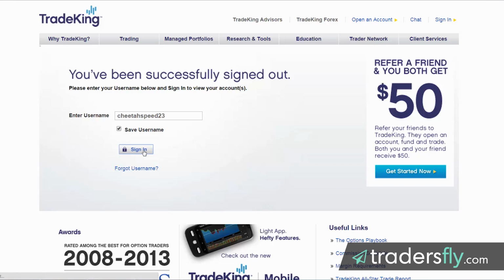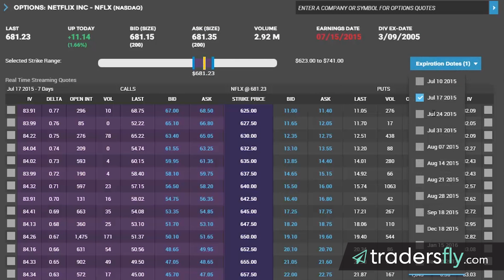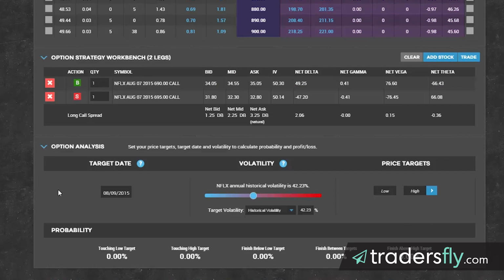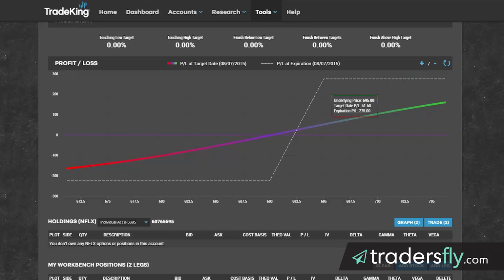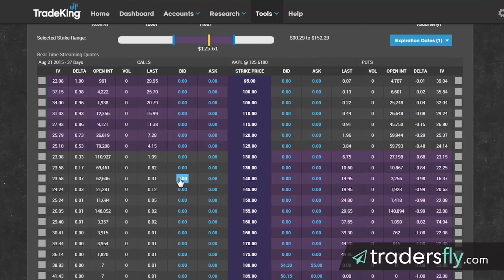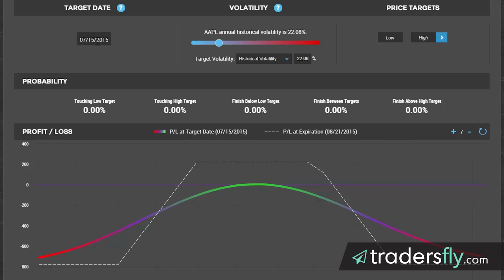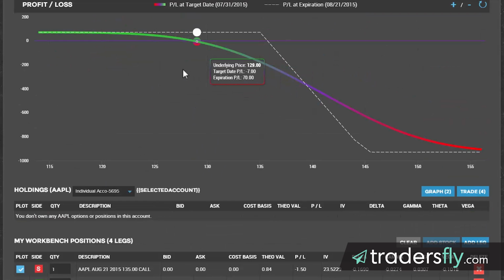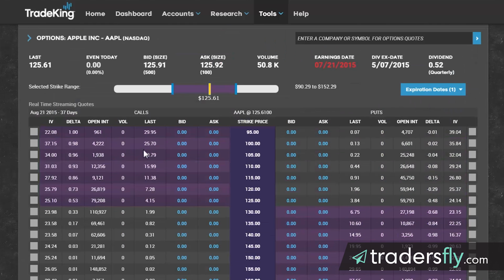TradeKing Options Platform Tutorial and Review (Part 3)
In this video, I go into detail about the TradeKing panel and how the options section works within TradeKing.

If you are an options trader and are thinking about signing up to TradeKing - take a look at this options platform video overview.